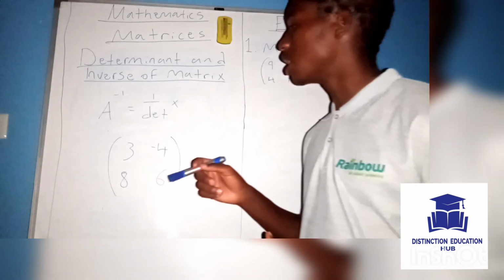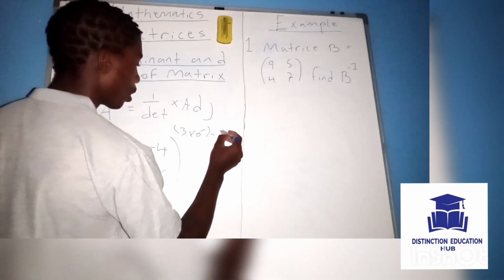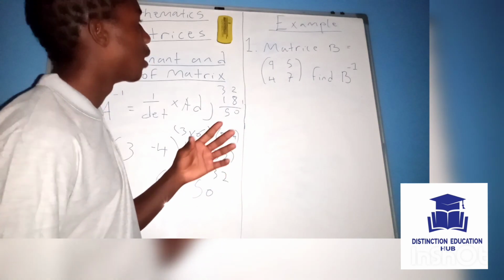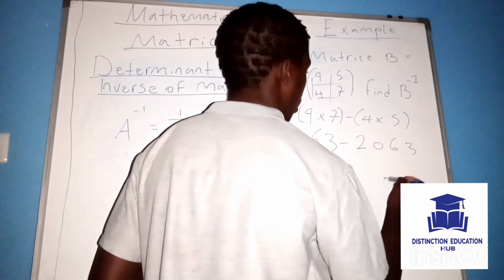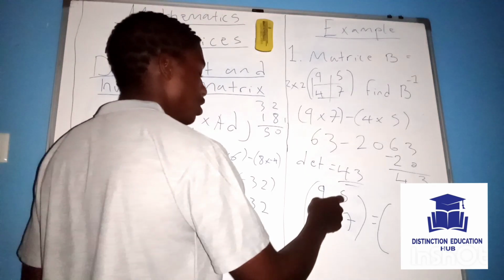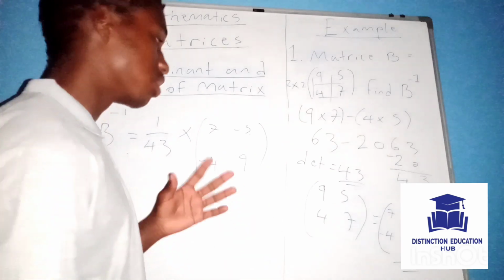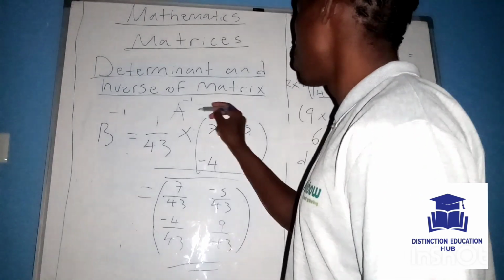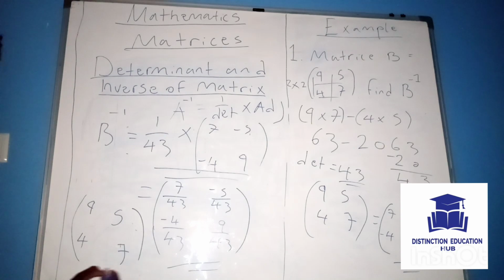INVERSE OF MATRIX